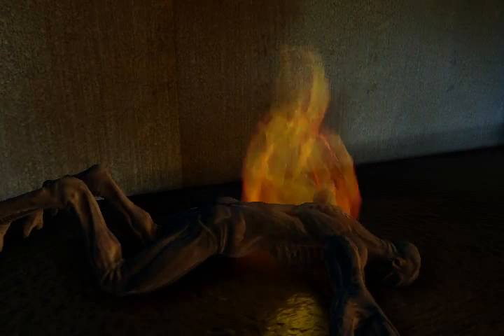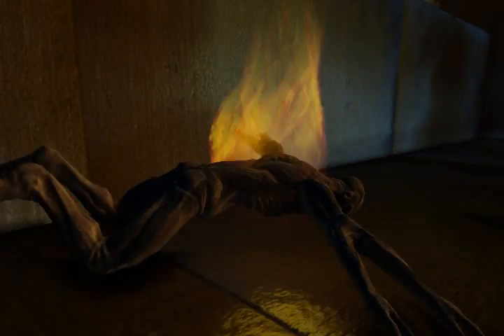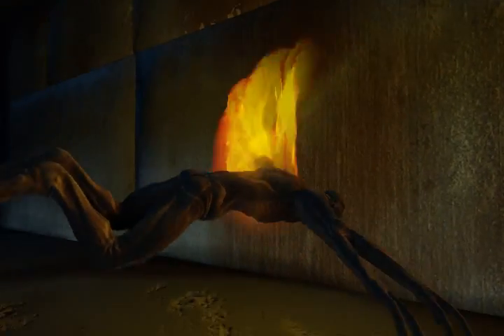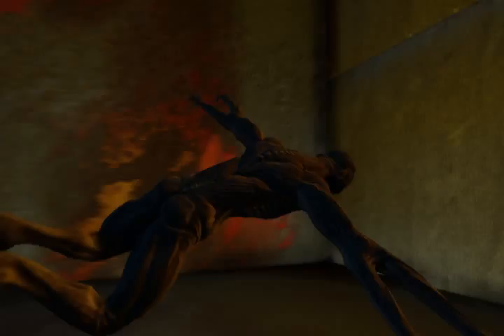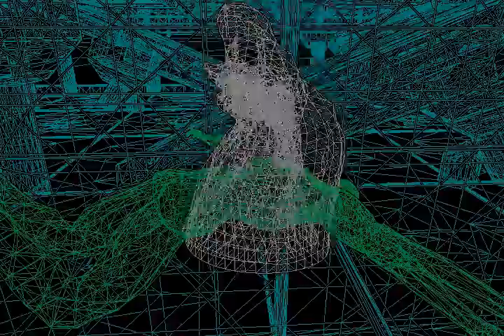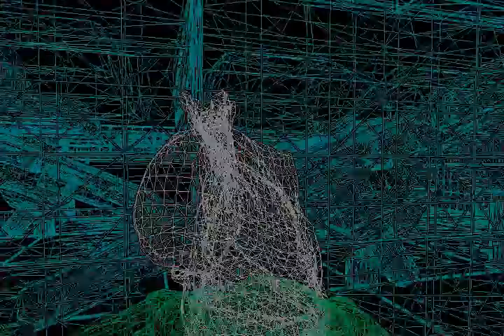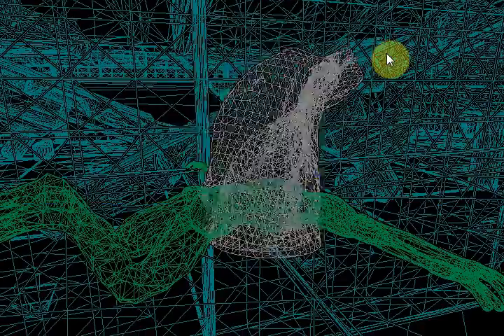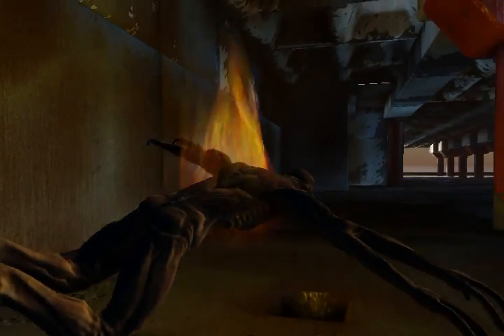UDK: Physical Fire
The Physically simulated fire is a WIP idea that can trace it's roots as far back as my brief Mod work in UT3. The Effect is accomplished using only UDK tools.